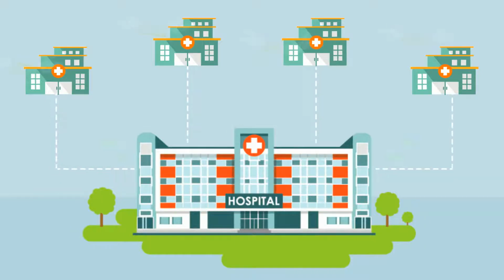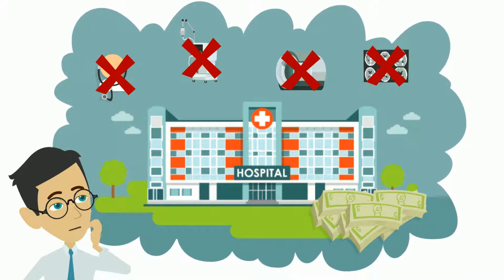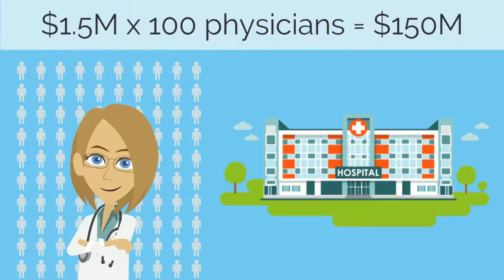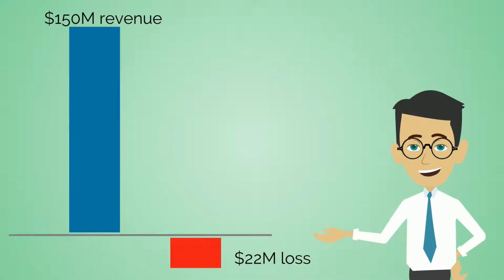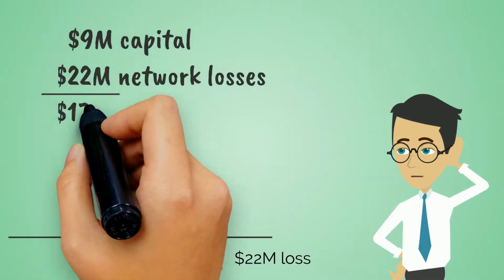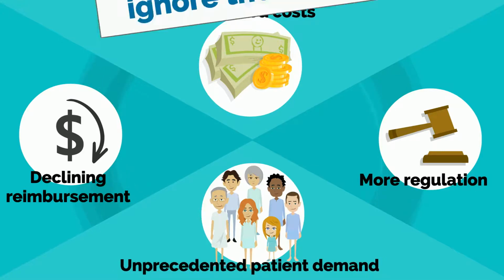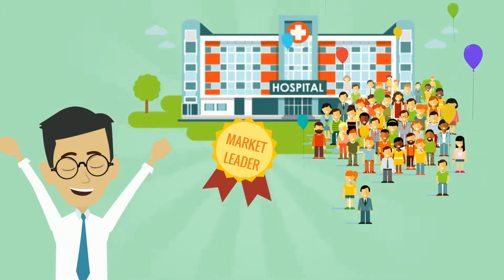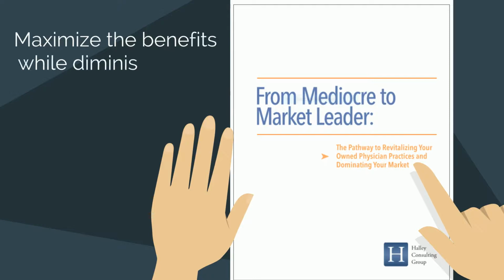Hospital-Owned Physician Practices Losing Money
Are your hospital-owned medical practices losing money? These days, most are.

While many administrators cling to the belief that the downstream revenue generated by the patient referrals from these practices justifies the losses, a closer look at the numbers provides a more sobering perspective.

The truth is, losses deplete millions of dollars of precious capital, interfering with the hospital’s capacity to reinvest in vital initiatives. Here’s what we’re talking about.

Using the most recent numbers from MGMA and other sources, let’s look at a typical scenario.

Sounds great, right?

But if—according to these same statistics—that same group is losing an average of $225K per physician each year in their actual hospital-owned practice, then that network will incur losses in the range of $22M.

Now this might not seem so bad in comparison to the $150M that’s coming in. But there’s a dark little secret that seldom gets explored thoroughly.  Are you ready for this?

Considering a net operating margin of 6% typical for many hospitals, the $150M of downstream revenue yields a mere $9M of actual net margin.

This means that the $22M loss from the physician network not only negates its $9M capital contribution but also dips into the hospital’s financial reserves by another $13M.

Suddenly the worthwhile tradeoff—where the physician group’s losses are worth it because of the downstream revenue—doesn’t sound so worthwhile after all.

Fact is, with declining reimbursement, increased costs, more regulation, and unprecedented patient demand, hospitals can no longer afford to ignore the impact of a money-losing asset.

And besides—imagine what that $22M might yield if you could reinvest those dollars into better care for your patients by enhancing technology, or recruiting difficult-to-find specialists, or expanding the geographic footprint of your hospital?

Those millions would be a huge win—for your hospital and your community.

So how can you drive performance improvement in your owned medical practices? What does it take to get physicians, staff, and administrators motivated to achieve the same goals?

To help you answer these questions, here’s a complimentary white paper providing crucial insights that dozens of hospitals and health systems are already using to maximize the benefits of their owned physician practices while diminishing the losses.

After reading “From Mediocre to Market Leader,” you will have an increased awareness of the often-overlooked reasons for network deficits and a knowledge of how to move forward in diagnosing and treating the issues specific to your organization. In short, you’ll clearly see the pathway to revitalizing your owned physician practices and dominating your market.

So go ahead and fill out the form and let’s get started!